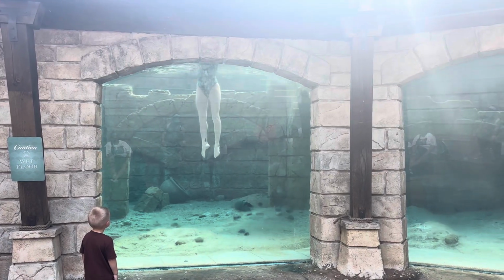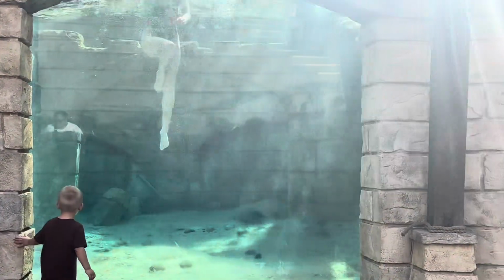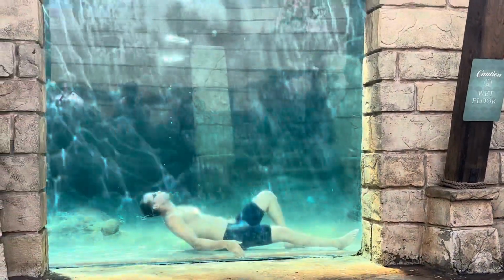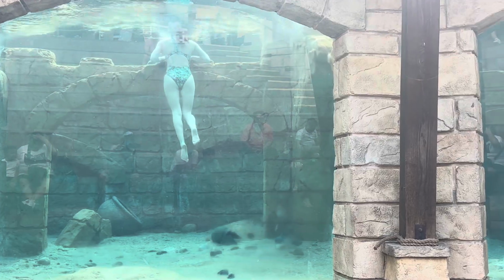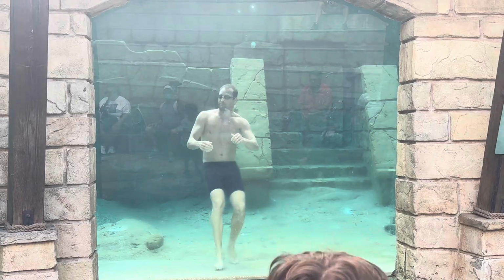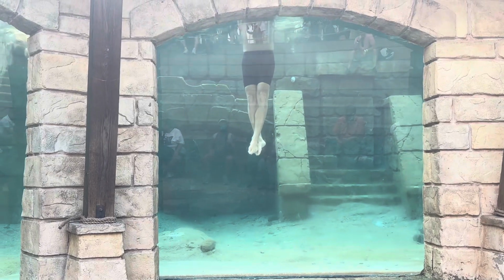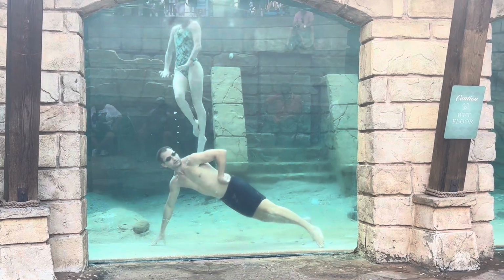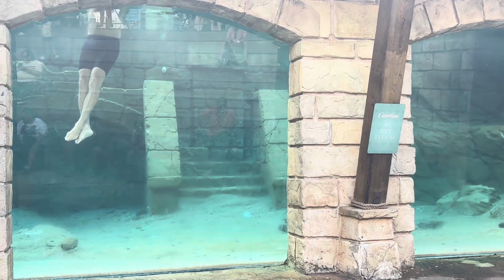Pearl Divers Show- Pick a Pearl Experience at Seaworld Orlando| Walt Disney World February 2025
Experience the magic of the Pearl Divers Show and the Pick a Pearl experience at SeaWorld Orlando in this exciting video! Watch as skilled divers retrieve oysters from the water in a thrilling live performance, then see the surprise reveal as guests open their very own oysters to discover unique pearls inside. This interactive experience is a must-do for visitors looking for a special keepsake from their trip!

We’ll take you through the entire process—from selecting an oyster to seeing what’s inside, plus tips on getting the best pearl. Whether you’re planning a 2025 SeaWorld Orlando trip or just love theme park experiences, this video gives you an inside look at this hidden gem!